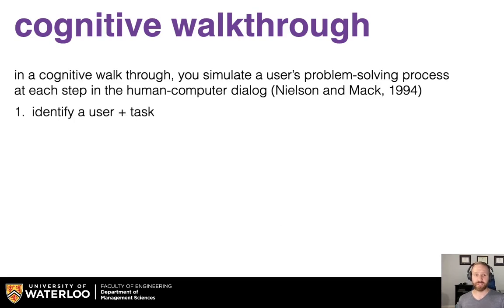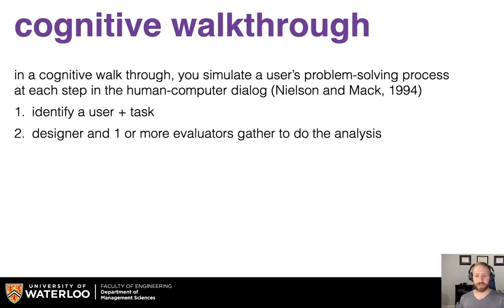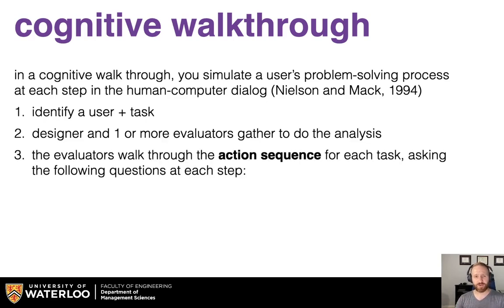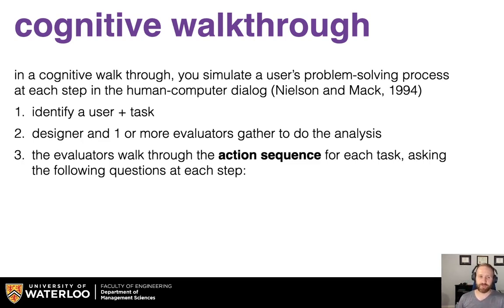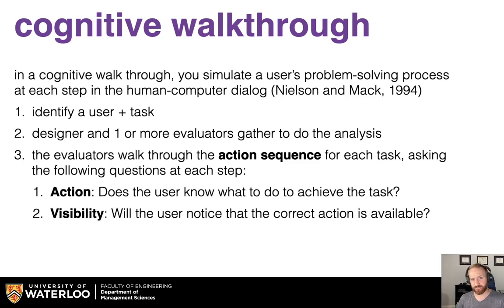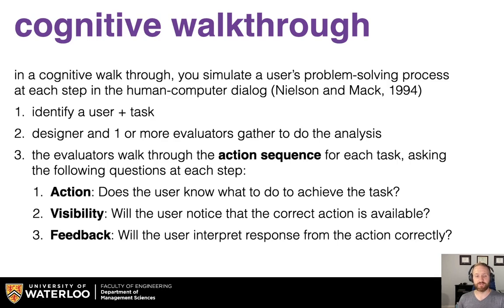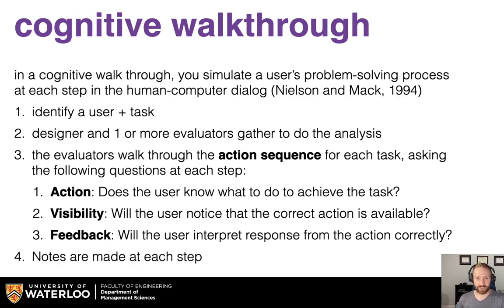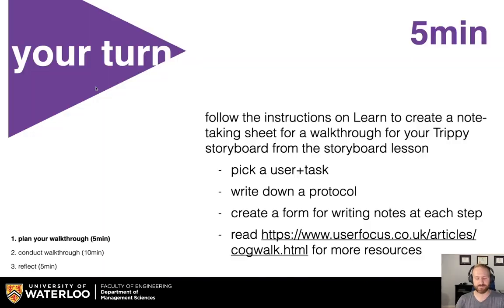MSCI343 - HCI /// 2020F /// L13 Cognitive Walkthroughs (Part 1/4)